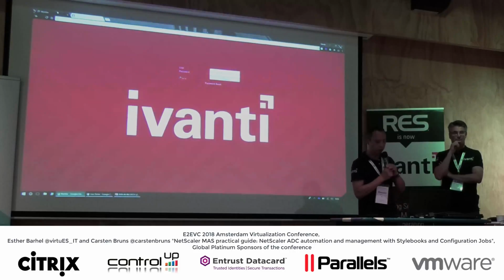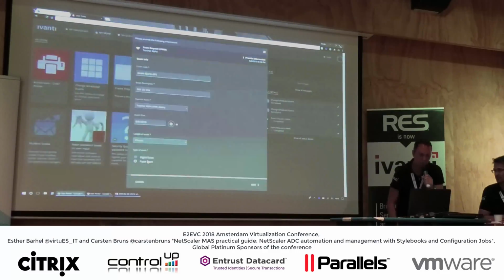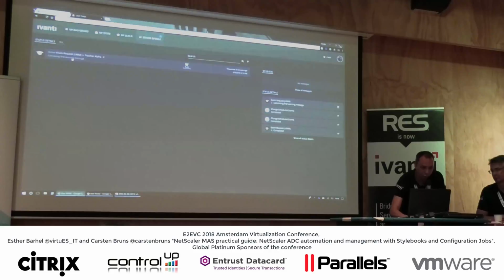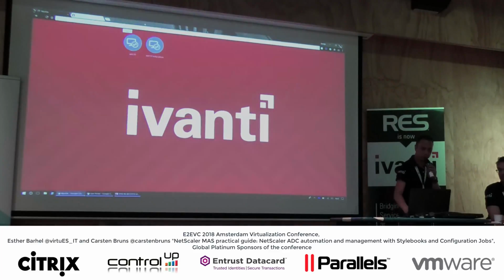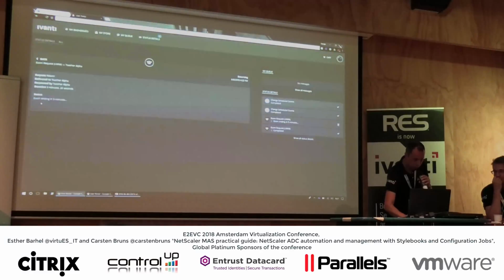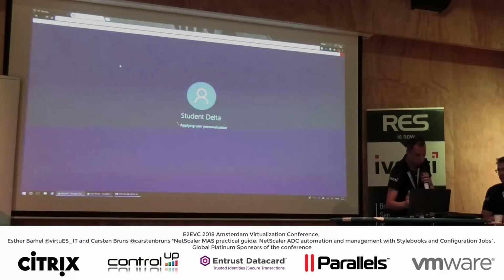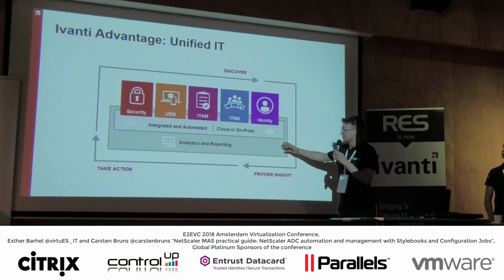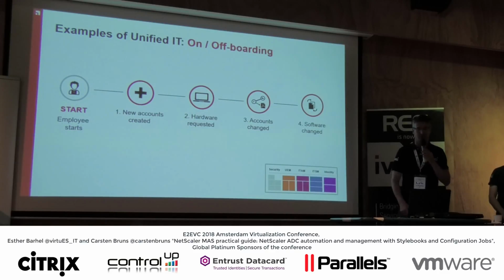Ivanti Unified IT Digital Education Workspace Challenge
Session from @E2EVC 2018 Amsterdam. For slides, additional info etc please contact the presenter directly on Twitter. We recommend to visit the event for best sound and video quality - although all effort was made to make this video of good sound and video quality. To download the presentation please joing the Event LinkedIn Group Direct download links available there.